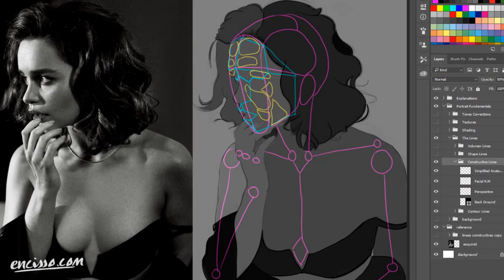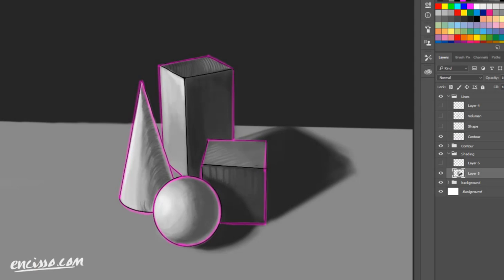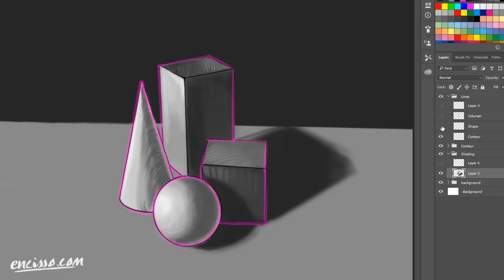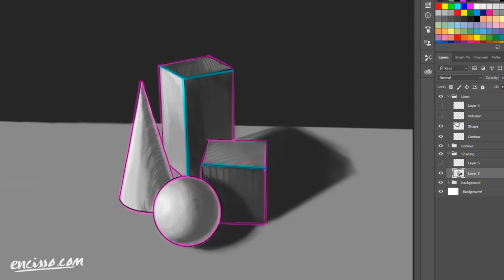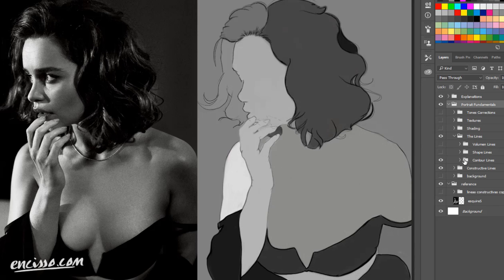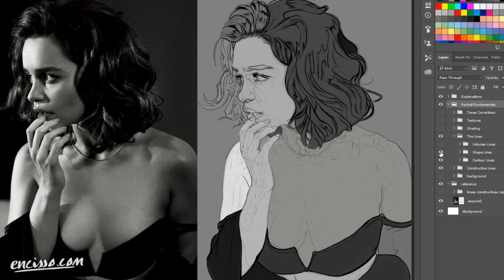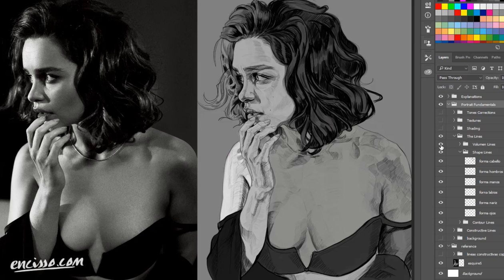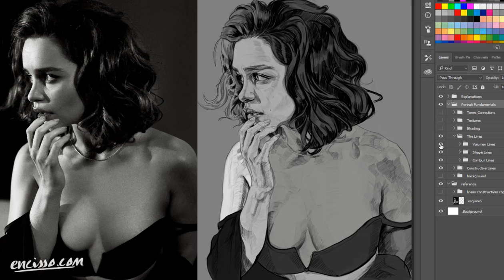How To Draw Realistic Portrait: The Diferent Tipes Of Lines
Learn How To Create A Realistic Portrait In Photoshop
Online Course

You have more than 5 hours of video ondemand
30 days money back warranty
lifetime access

In this course you will learn the encisso method to create realistic portraits from scratch in photoshop, even if you are a beginner.

During this online course you will learn:

How to create the constructive lines of a portrait
How to create contour lines and shape lines
how to apply shading
How to create textures on the skin